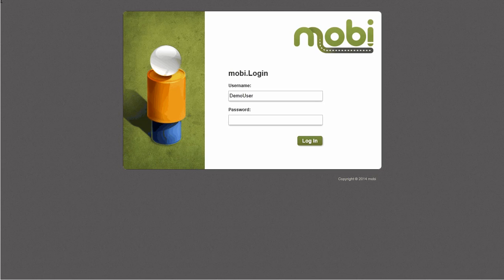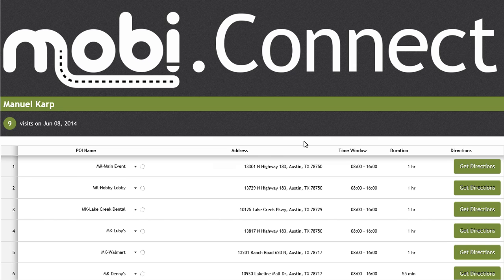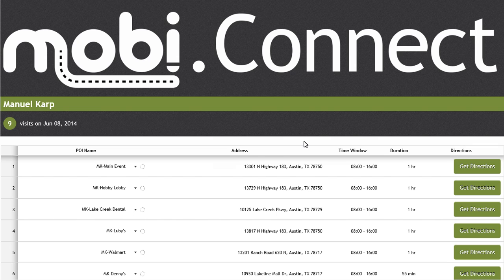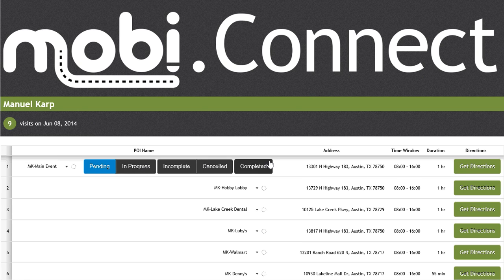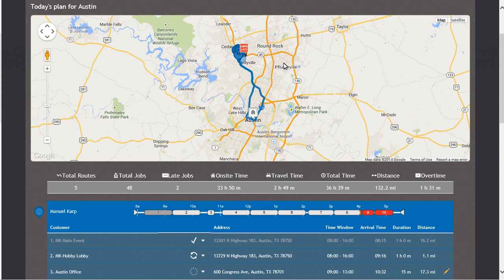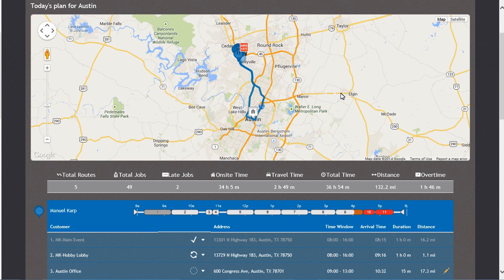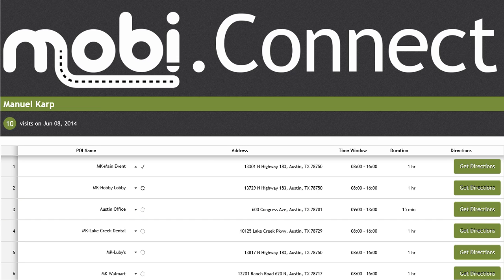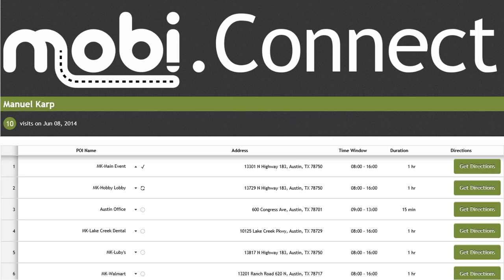mobi.Dispatch - Interaction with mobi.Connect Training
Welcome To mobi
Today we are going to talk about the interactions between mobiConnect and mobiDispatch software.
During the training today, you will learn how to
- Change a status in mobiConnect as a driver and view the information real-time as a dispatcher in mobiDispatch
- And also learn how to add a visit in dispatch, assign the visit to a driver and see the new visit populate in mobiConnect.
First, lets Login to mobiConnect and see what work we have scheduled for our technician today
You will notice that Upon logging in to the application, we have skipped the landing page and are now presented with your drivers activity schedule for the current day.
In the mobi.Connect Application, The first thing you will notice is the drivers name listed on the left hand side of the screen, along with the amount of service orders to be completed in during the current day.

You will also see columns listing the
- Point of Interest Name
- POI Address
- Time window the task must be started in
- Planned Duration of the task
- As well as the opportunity to get directions from each POI.

Each of these planned visits are provided to the mobi.Connect application from mobi.Route.

The mobi.Connect application is listing the scheduled visits in the correct order based on what is in mobi. Route.

mobiRoute, connect, and dispatch all work together to ensure the work for the day is being communicated directly to the driver.

Mobi Route is used to plan for the drivers next day in advance, Mobi Connect is used by the driver to view the order and customer information for Each Visit and MobiDispatch software is used to manage the drivers day in realtime by viewing the drivers progress as well as shuffling around the drivers visits or adding a new visit if needed.

In Our example today,
Let's say as the driver, you just completed stop one.
In mobiconnect, you will status indicator in the upper right hand side.
Let's click on the status indicator now.
Next let's select the status of the visit. S
ince we just finished this visit, we will change the status to Completed.

We will also change our second visits status to inProgress

To see how mobiConnect and MobiDispatch interact with one another, let's now look at mobi Dispatch.
By logging in as the dispatcher.

You will notice as we look at today's plan for the Austin Branch that mobiDispatch is updated in realtime
If we look at Manuel, we will see that his 1st stop is completed and his 2nd stop is in progress.

As a dispatcher, it is your responsibility to manage your drivers route on the fly to maintain customer satisfaction.

At times, you may have a new demanding customer, or a customer who would like a re-service the same day.

In this case, the dispatcher will select the "add Visits" button in the lower portion of the screen,
Enter in the new visit information and click on the save button.

Next let's click on this unassigned job and choose Manuel as the driver and make this stop his 3rd stop of the day. Then click save.

If we now log back into mobiConnect, you will see the driver Manuel has our new visit assigned to Him as the third stop.

As you can see, mobiConnect and mobiDispatch work hand in hand as the driver performs services and the dispatcher manages each drivers day. These applicaction help your business deliver a positive customer experience.
Conclusion:
Congratulations, In our training today, you have successfully learned how to
- Change a status in mobiConnect as a driver and view the information realtime as a dispatcher in mobiDispatch
- You have also learned how to add a visit in dispatch, assign the visit to a driver and see the new visit populate in mobiConnect.
For any further questions on the interaction between mobi.Connect and mobi.Dispatch, please contact our support team by sending an email to Support @ Mobicorp.com
Or if you would like to view the Full training video on mobiConnect or mobiDispatch software, Click on the links located on your screen under each product Name.
Thank you for your time today and for your interest in the mobi suite of applications.